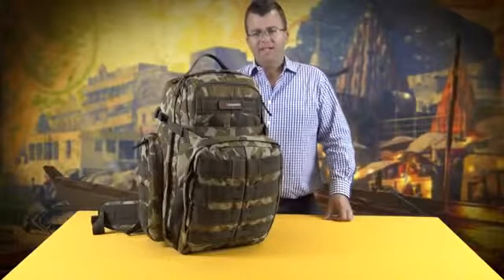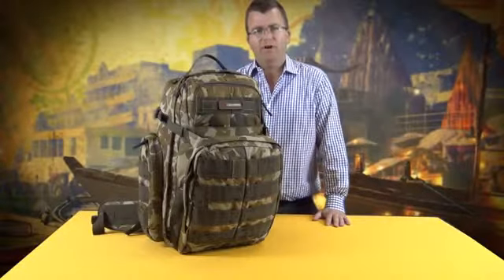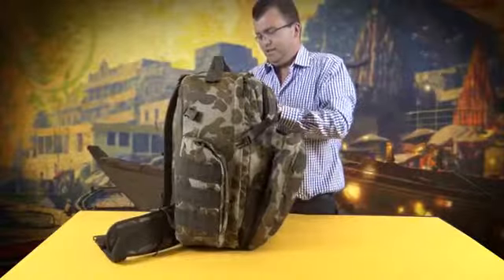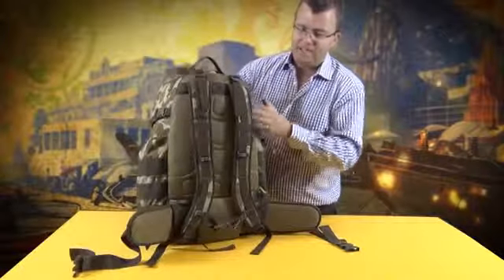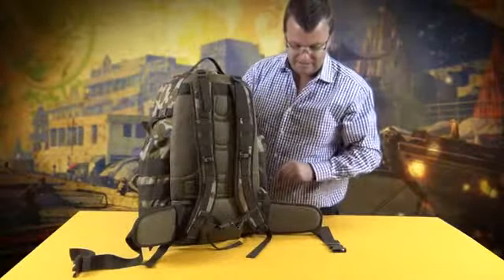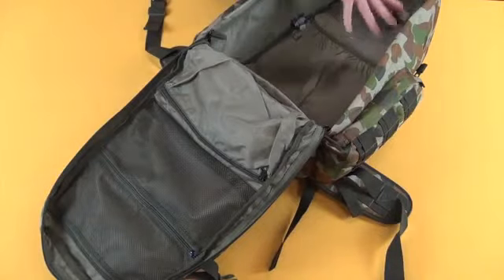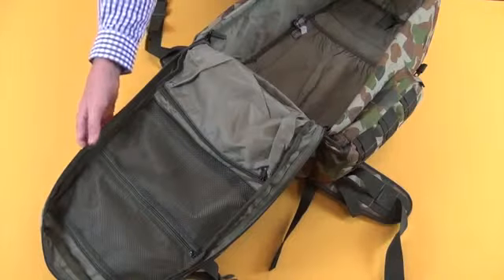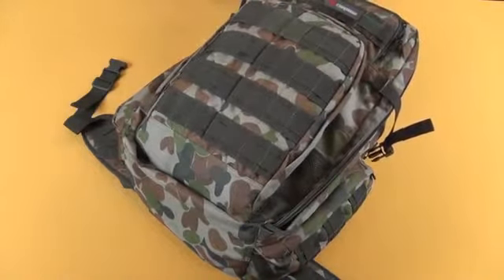Caribee Ops Backpack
Army style backpack with a large 50 litre capacity.